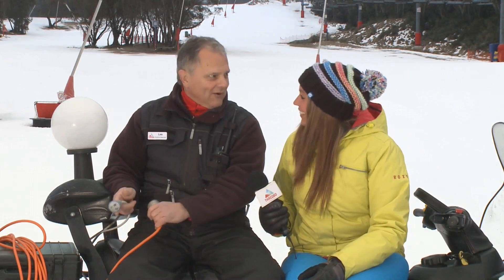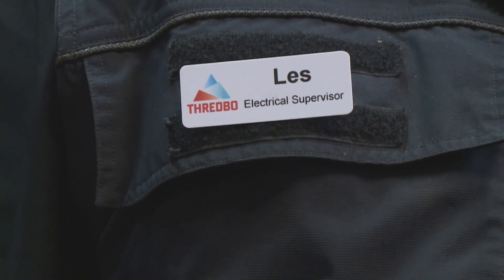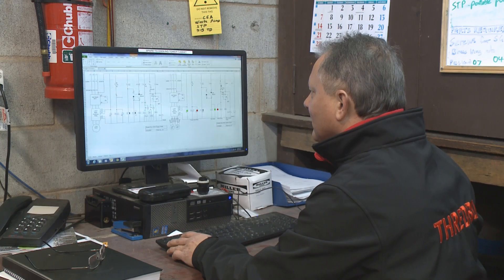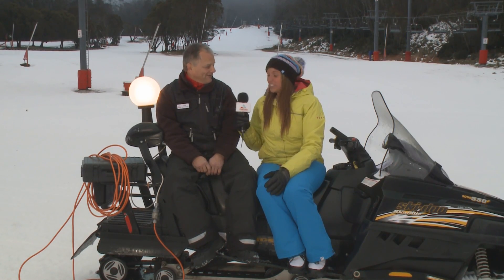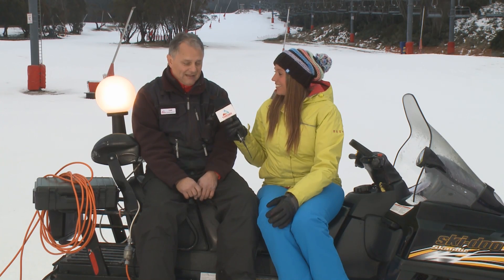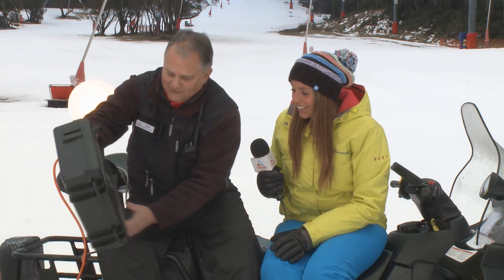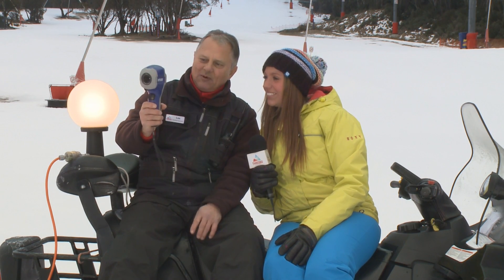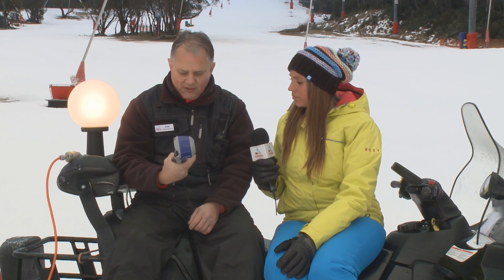On The Couch with Les Newman - Episode 10 - 31st July 2013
This week On The Couch we caught up with Electrical Supervisor Les Newman and he offered an insight into his daily life at Thredbo.